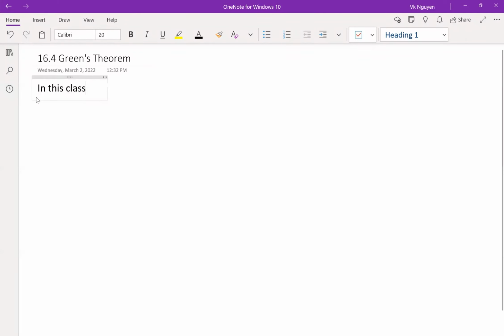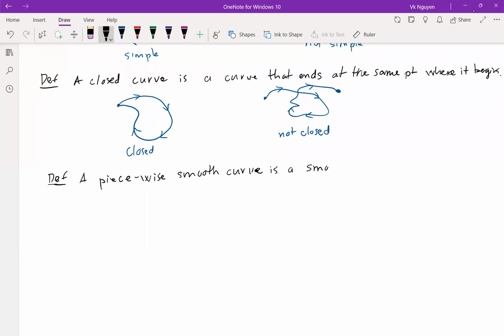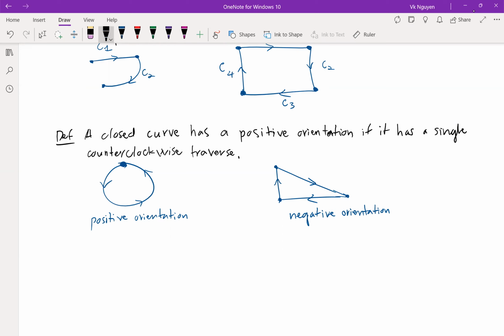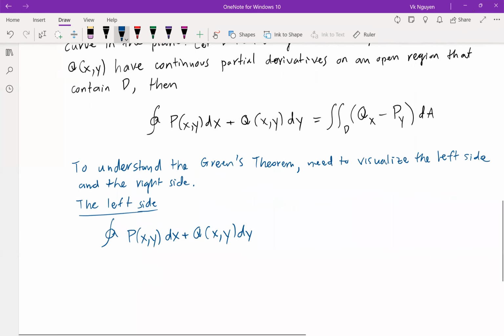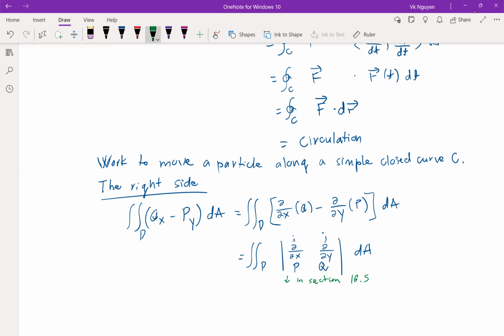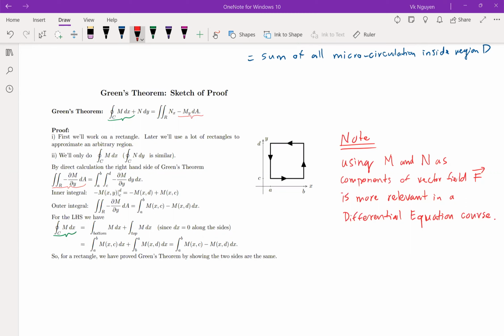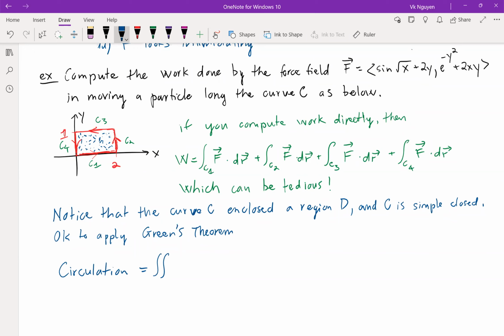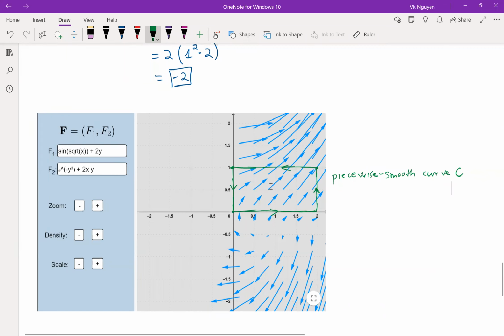35 The Green's Theorem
This video introduces learners to part1 of the Green's Theorem and its application in computing circulation in R^2.
0:00 Definition of simple, closed, piece-wise smooth curve, positive orientation
8:23 The Green's Theorem
20:44 Example